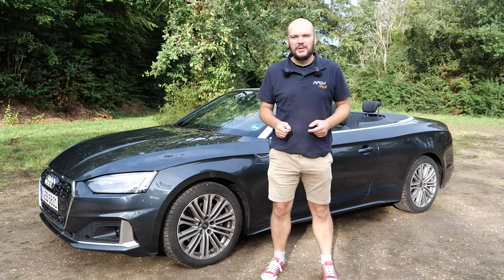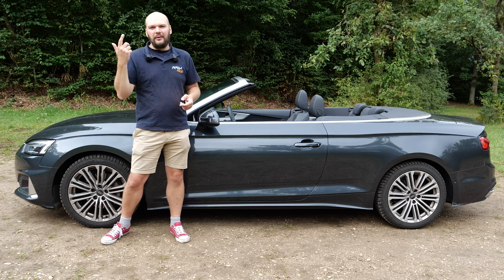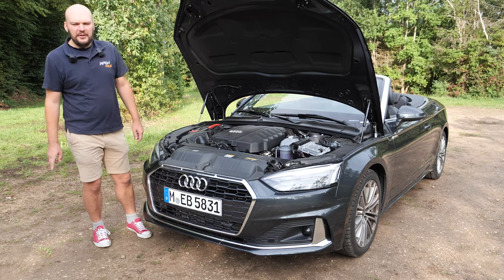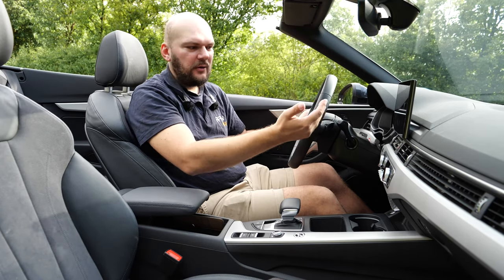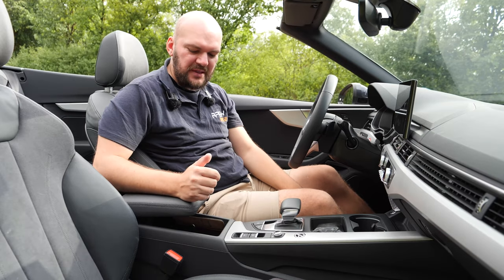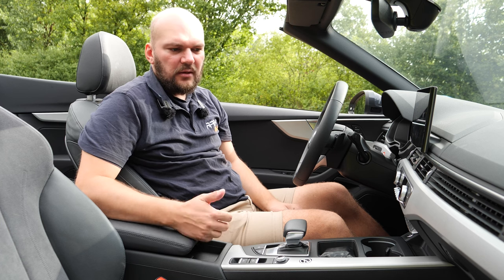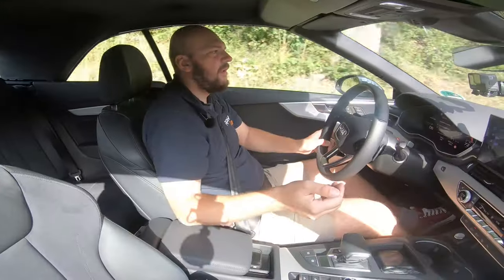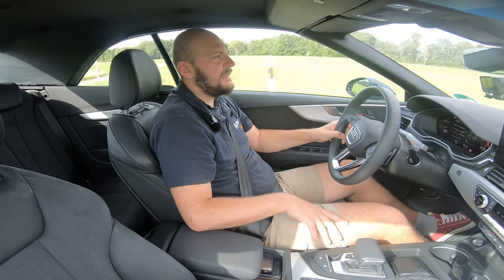🚗💨 UNBELIEVABLE! Is This the Coolest Convertible Ever? 😱 Audi A5 Cabrio Review 2023 🌟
🌟 Welcome to our latest car review where we dive into the luxurious world of Audi! Today, we're exploring the stunning 2023 Audi A5 Cabrio - a convertible that promises to redefine your driving experience! 🚗💨

🔍 In this in-depth review, we take the Audi A5 Cabrio for a spin and put it to the test. From its sleek design to its powerhouse performance, we cover every detail.

🔥 Features We Explore:

The A5 Cabrio's breathtaking exterior and elegant lines 🌈
Luxurious interior amenities that scream comfort and class 🛋️
The engine's roar and the car's performance on various terrains 🏞️
Cutting-edge technology and safety features 🔒
And, of course, the ultimate convertible experience! 🌞
👀 Whether you're a car enthusiast, planning your next purchase, or just love everything Audi, this review is for YOU! We'll give you an all-access tour of the A5 Cabrio, sharing our honest opinions and some surprising facts. 🤯

Do you would like to Support me?

🔗 Links & Socials: 🔗

📌 Timestamps: 📌
00:00 Introduction to the Audi A5 Cabriolet
00:18 Exterior
01:14 Front
01:42 Side
02:44 Rear
04:02 Trunk
05:39 Engine
06:48 Interior
08:40 Steering Wheel
09:08 Materials
10:02 Power Windows & Mirrors
11:34 Cruise Control
13:07 Center Screen
14:41 Center Consol
15:41 Roof operating
16:21 Storage
18:07 Rear Seats
20:50 USB Charging
21:18 Test Drive
21:47 Engine Start
22:29 Modes
23:27 Steering
23:37 Brakes
24:00 Engine
25:06 Would I buy it?
26:03 Fuel Consumption

🎥 Equipment Used: 🎥

Speed Measurement

Main Cam

Action Kamera

Backup Action Camera

Remember to always drive safely and adhere to all traffic rules and regulations. 🚦

UCvVmrQ1Muq52b5--baJiTag